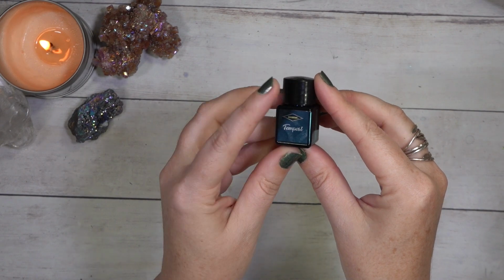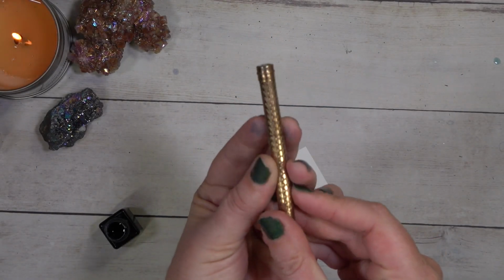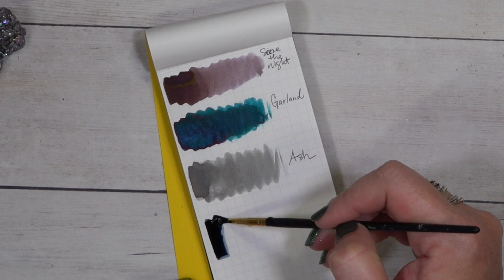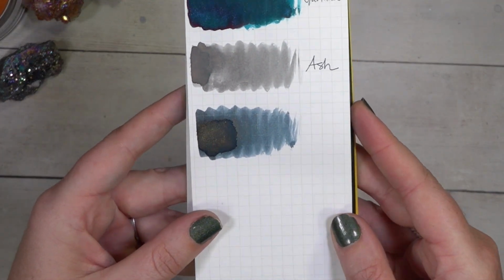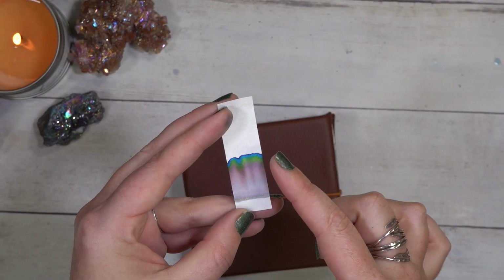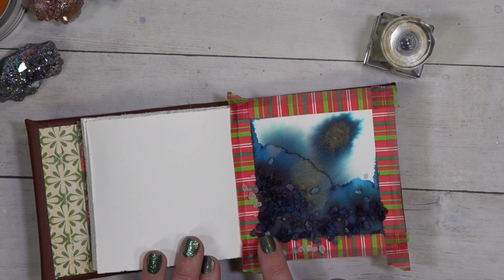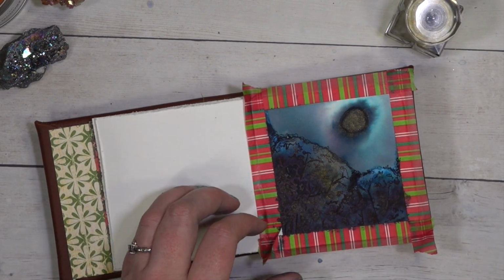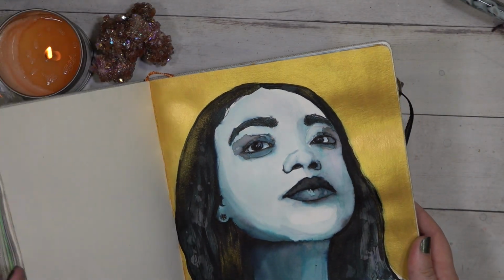Diamine Inkvent Calendar 2021 Day 4: Tempest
Hello Inky friends! Today is (spoiler alert!) a shimmer wahoo! I am so super excited!

Be sure to Like this video (well, if you did in fact like it) the Thumbs Up helps me out so much!